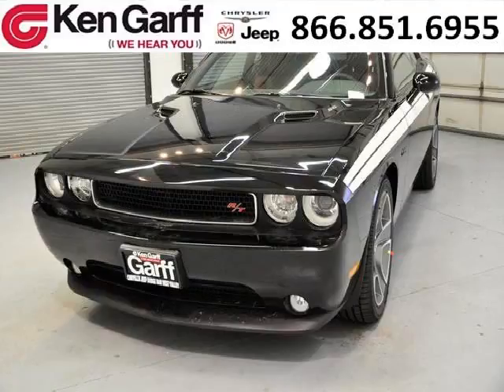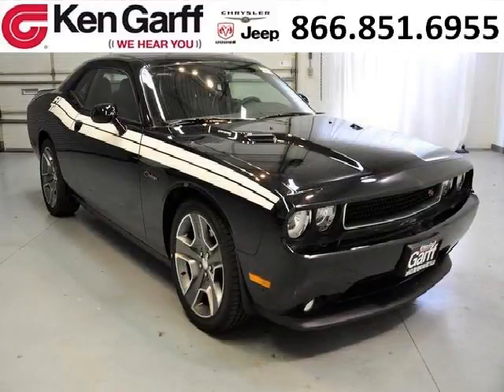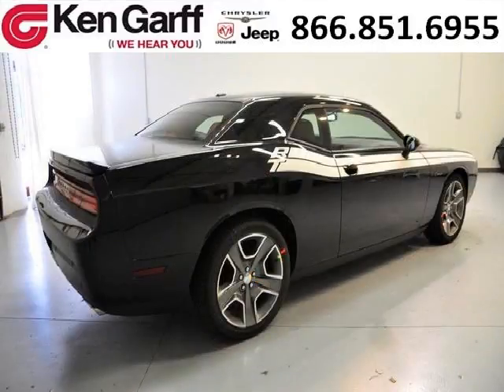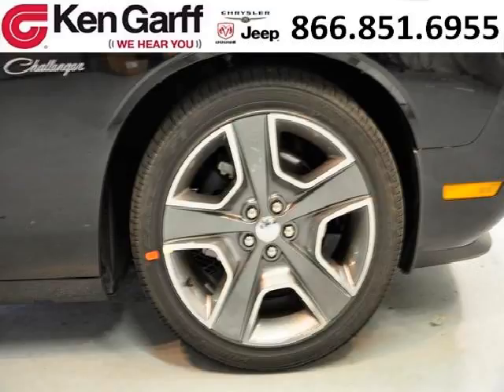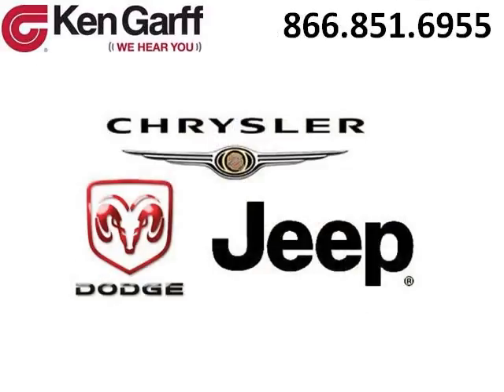2013 Dodge Challenger West Valley Utah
2013 Dodge Challenger 2D Coupe; , , Radar Red/Dark Slate Gray; Mileage: ;